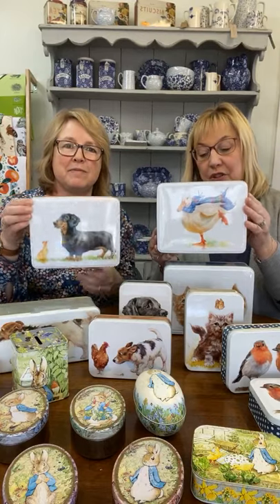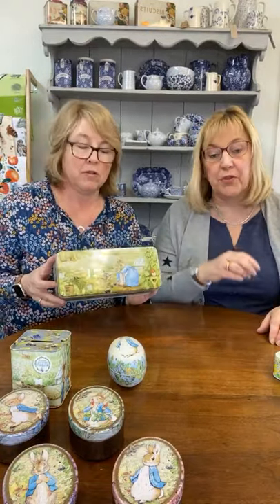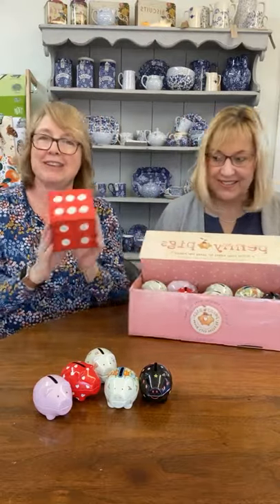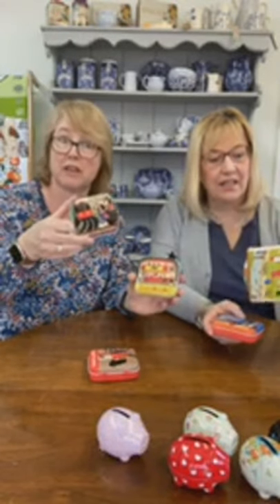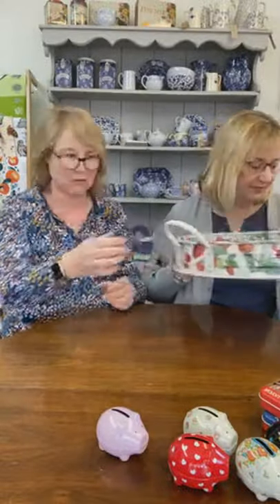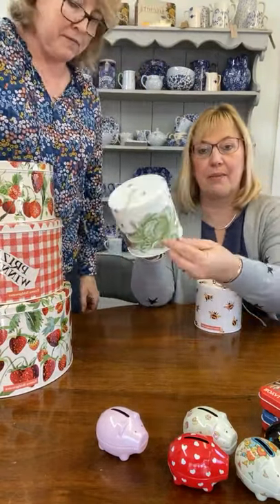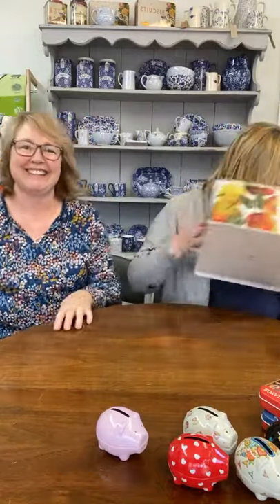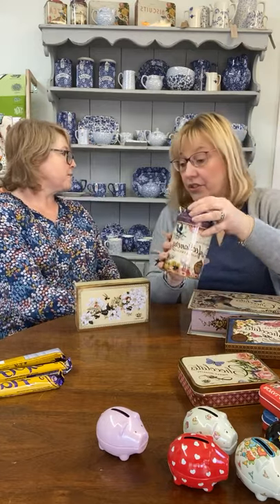New Tin Introduction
Lots of fantastic new tins have arrived at The Bee's Knees!